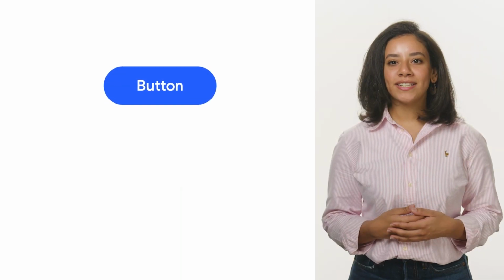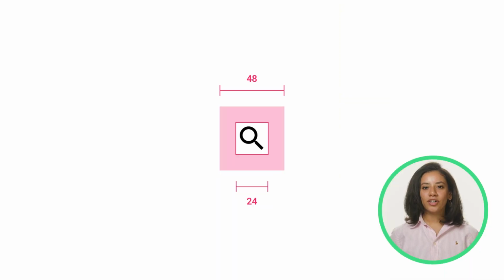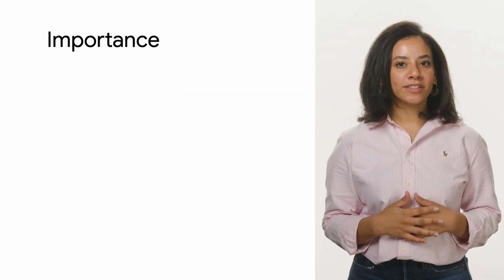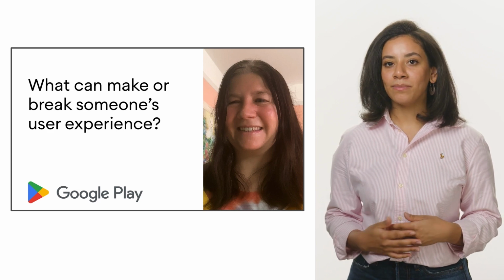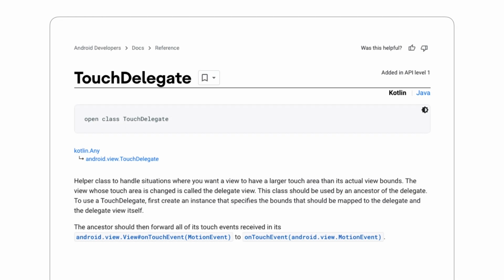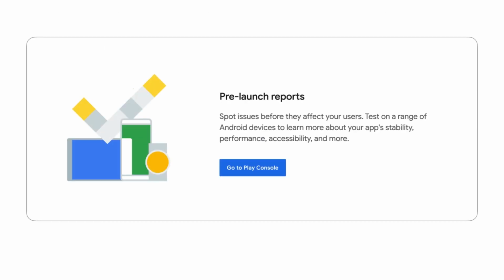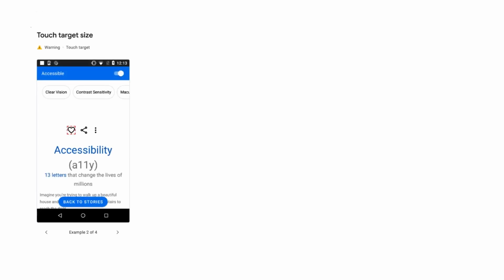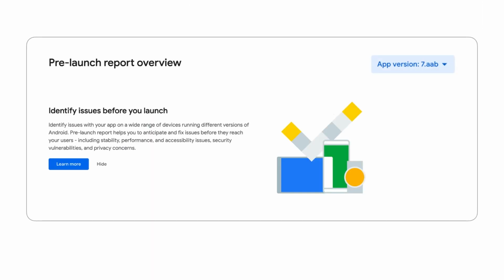Fixing touch target size in PLR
A touch target is any UI element that can be clicked or touched, such as a button or a checkbox, and should be large enough for any user to reliably interact with. Material Design recommends a touch target size of 48 x 48 dp for Android Apps.